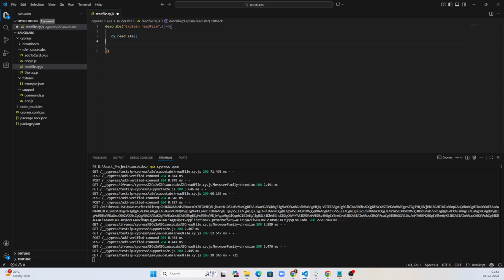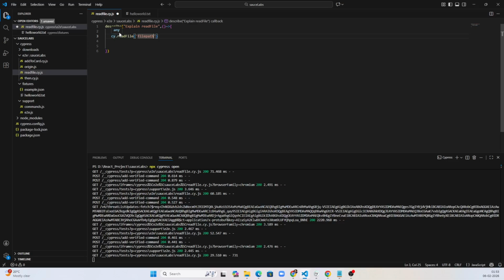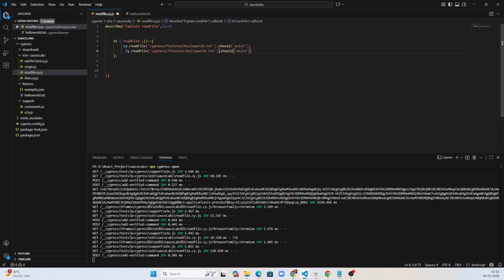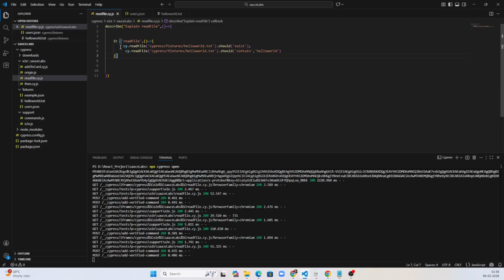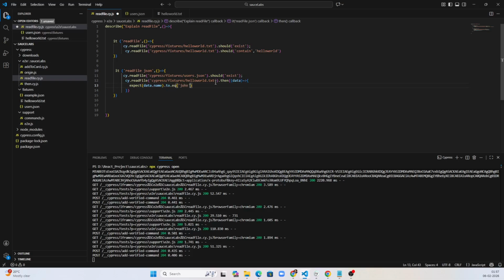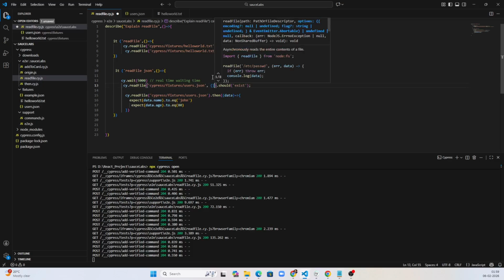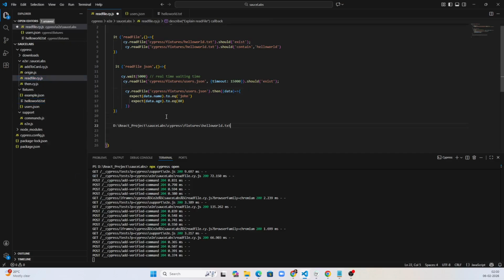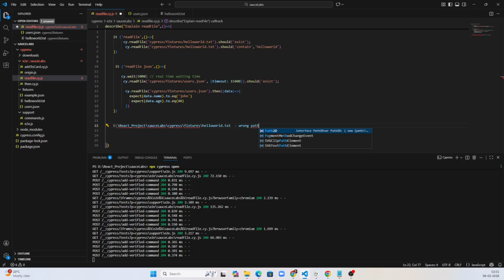cy.readFile() in Cypress | Read & Verify Files Easil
In this video, we’ll deep dive into cy.readFile() in Cypress — one of the most powerful commands for reading and validating files during test automation.

You’ll learn how to use cy.readFile() to:

Read text and JSON files

Validate downloaded files (CSV, reports, logs)

Handle file download delays using Cypress retry-ability

Use cy.readFile() in real-world automation scenarios

Answer common Cypress interview questions related to file handling

This tutorial is perfect for Cypress beginners, intermediate testers, and automation engineers preparing for interviews or working on real projects.